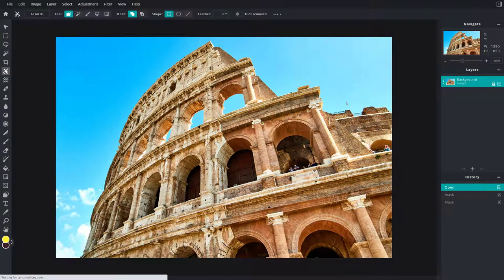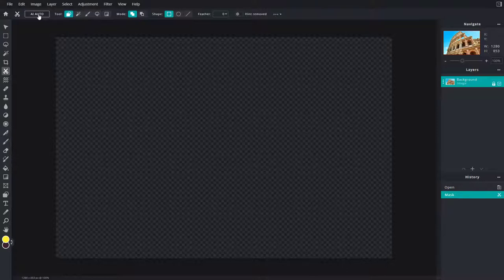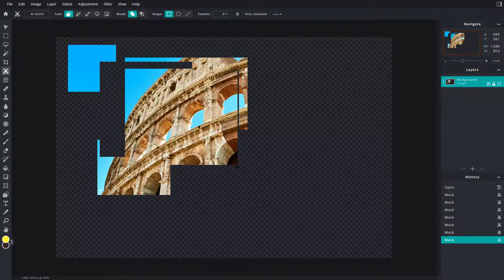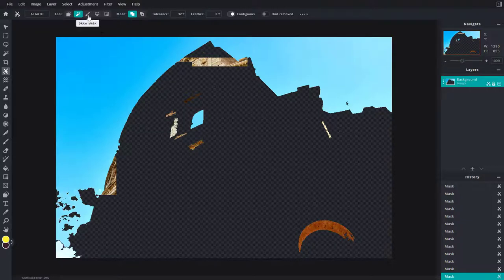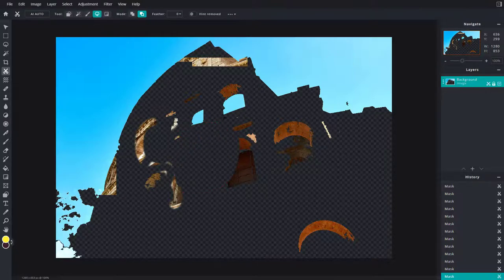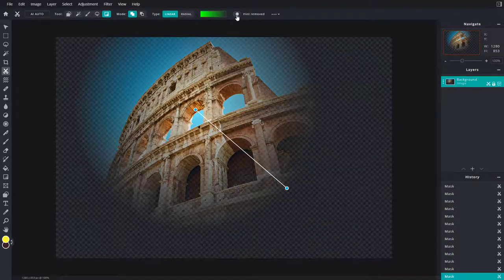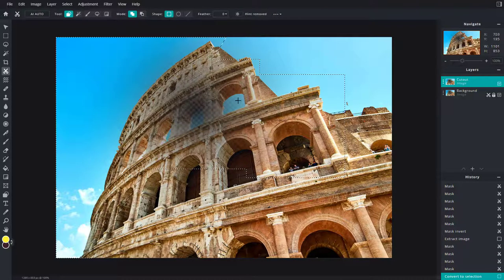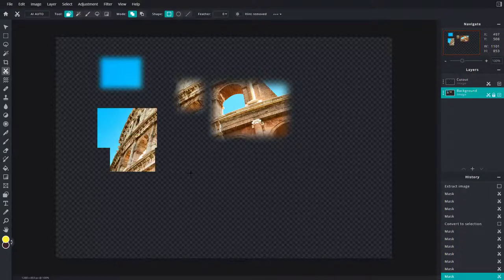Pixlr E Tutorial - Lesson 58 - Add Mask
In this tutorial, we will be discussing about Add Mask in Pixlr E